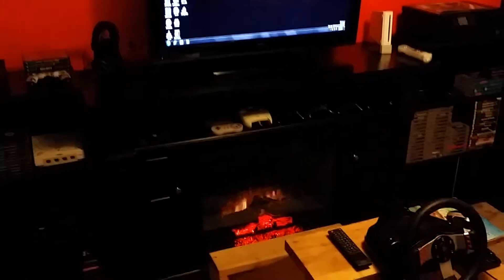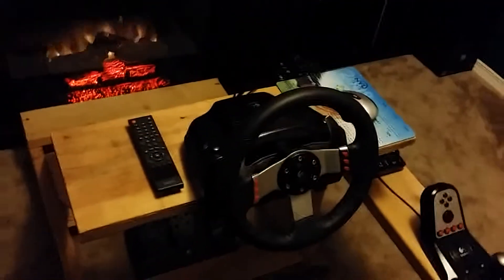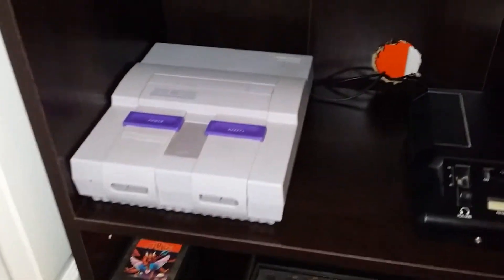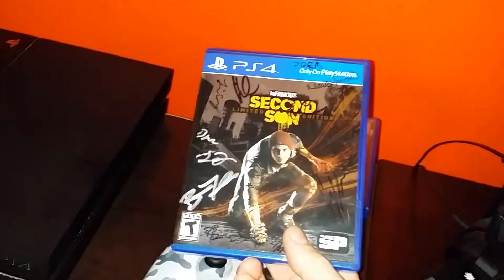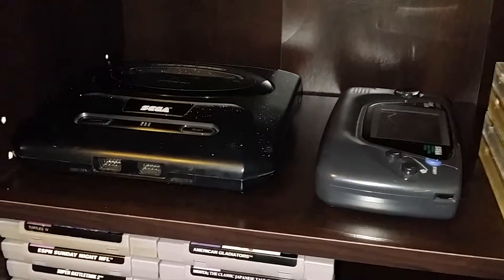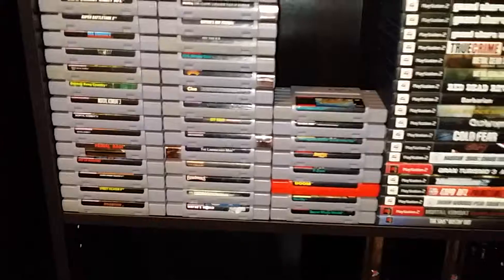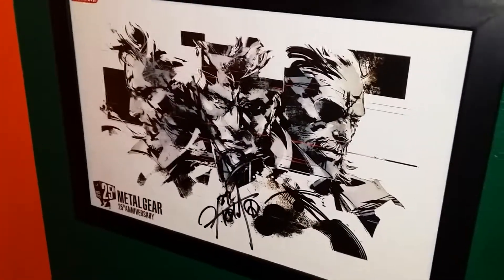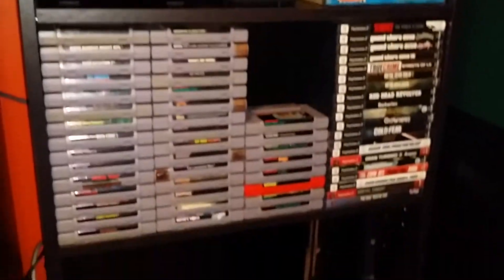My Gaming Setup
This is the first actual video I made for my channel, so sorry if it sucks lol. And I recorded it with my phone so sorry about the audio too. I just wanted to show everyone that I am serious about this channel, I'm serious about gaming, and I will always have fresh footage to upload from a couple hundred different games. In a couple weeks I will be getting my camera, capture card, and microphone. Then I will be making a channel trailer talking more about that and myself. Let me know what you guys think! What kind of games do you want to see in the future? Do you have a setup video? Post the link in the comments and I'll check it out! BIG SHOUT OUT to my boy Buzz! I could not have made the room half as good as it is without everything he did for me. True friend, love ya bro!

Things not pictured, still packed in a box in the shed:
NES system and games
Sega CD
Sega Saturn and games
N64 and games
PS2
Xbox Halo edition (at Bungie right now getting signatures!!!)
Xbox 360
PSP